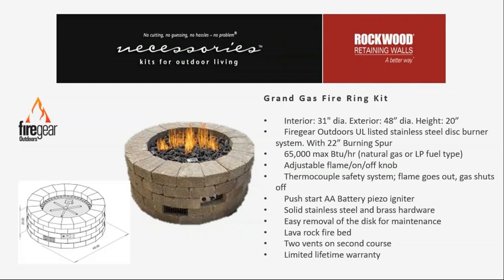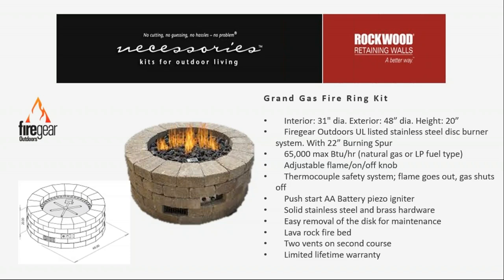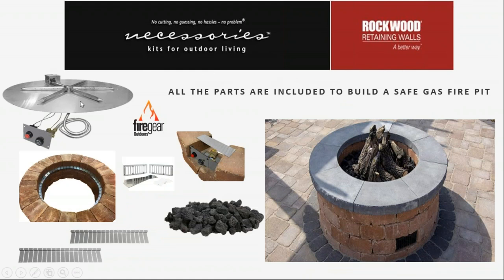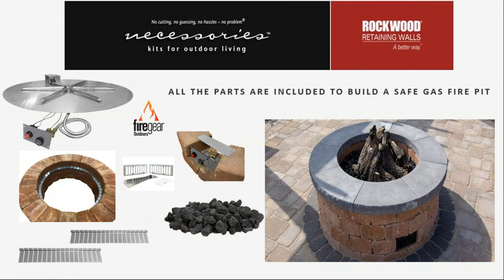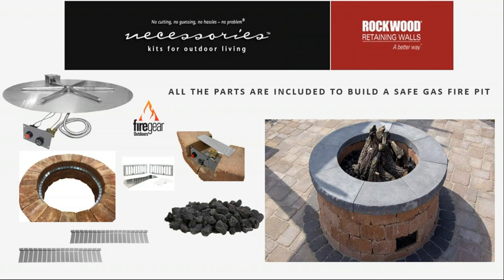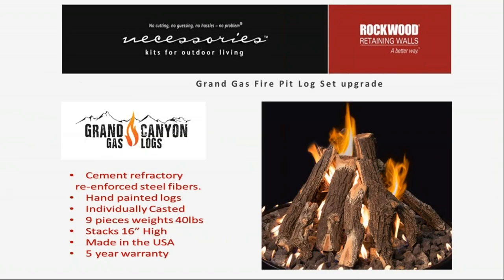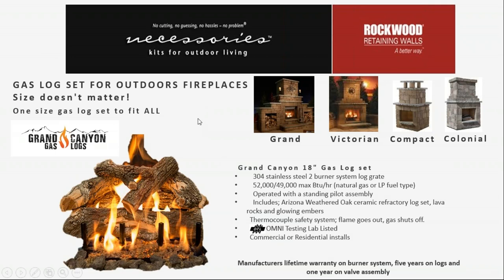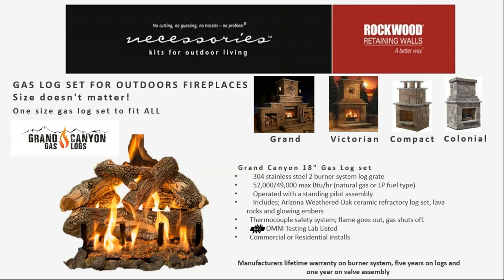Summerset Professional Grills and Firegear Products